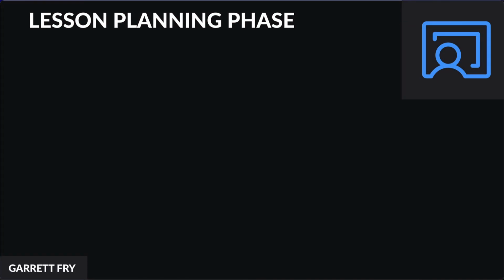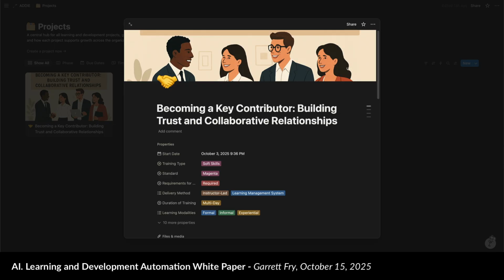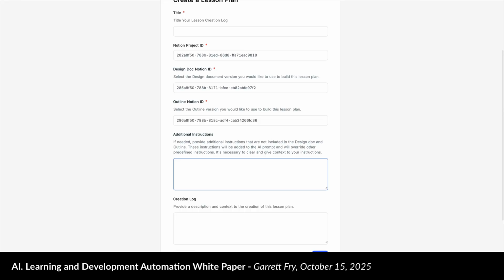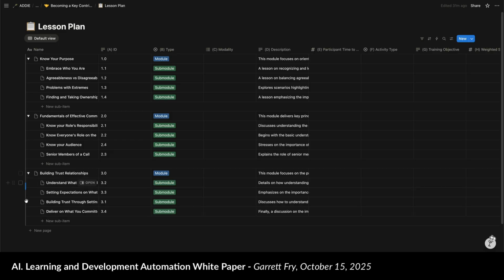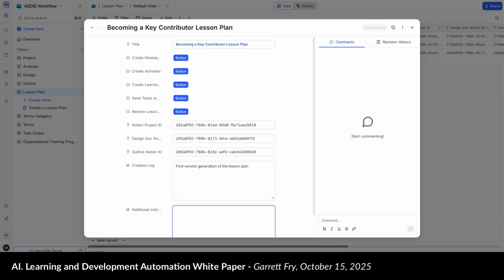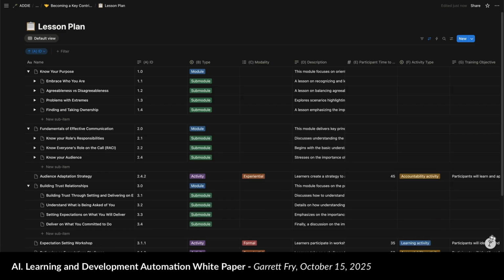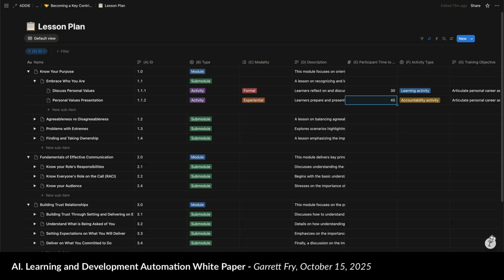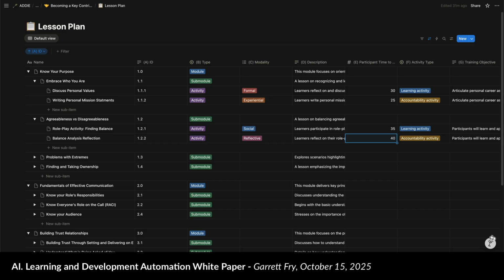Lesson Plan Phase - (PART 5) Learning and Development Automation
The Lesson Plan phase turns the outline into an actionable delivery schedule, defining modules, activities, and tasks. It ensures learning experiences are engaging, efficient, and measurable.